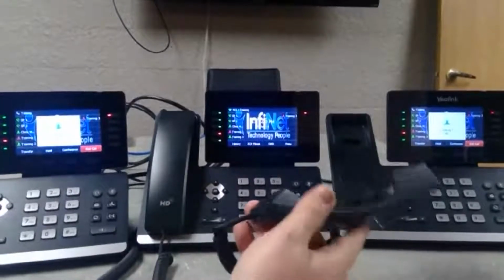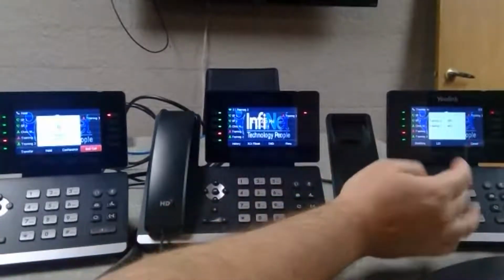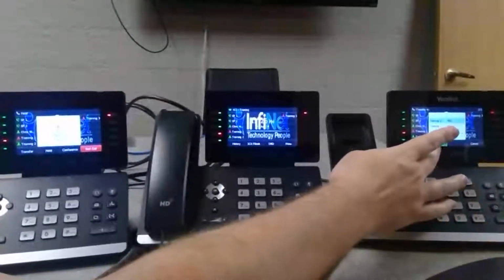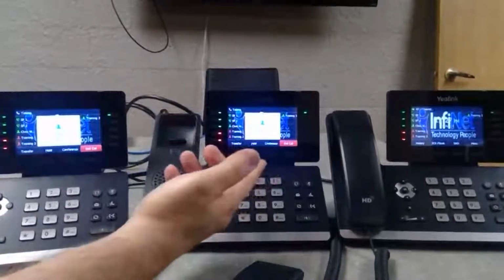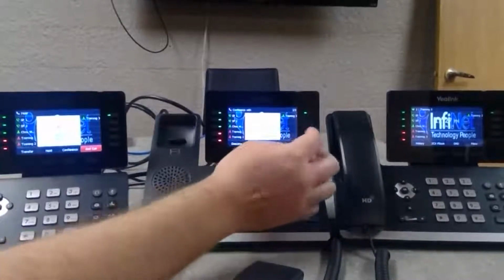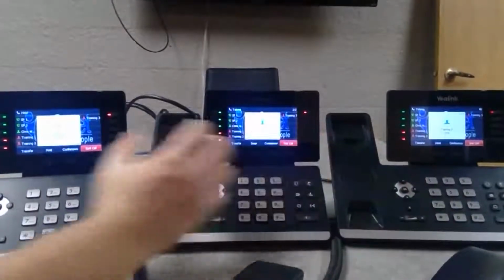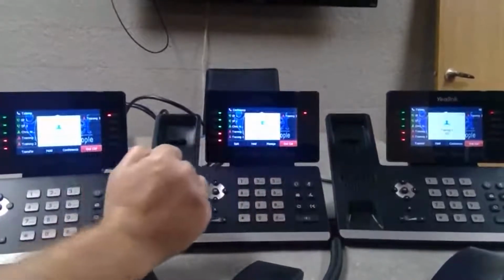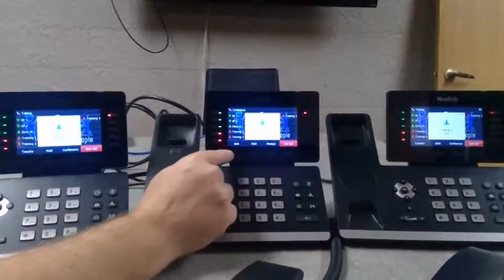Blind and Attended Transferring w/ 3 way conference call, Yealink SIP T54W w/ 3CX V16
Extension 1 calls extension 2. Extension 2 transfers the call with a blind transfer to Extension 3. Extension 3 transfer the call back to extension 2 with an attended transfer. Extension 2 creates a 3 way conference and demonstrates how to manage the conference.

All 3 phones are Yealink SIP T54W fw ver. 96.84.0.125, provisioned to the InfiNet Solutions 3CX V16 on-site server.